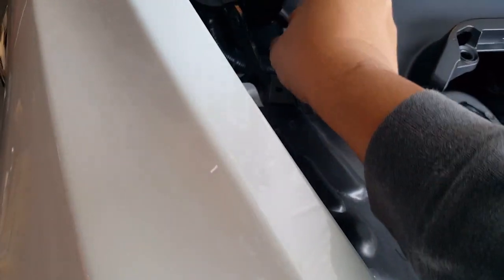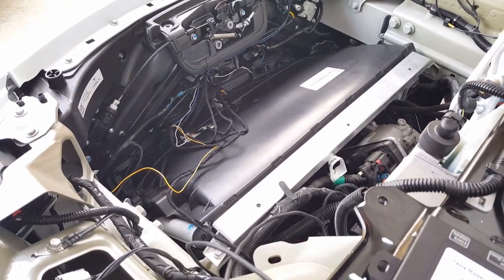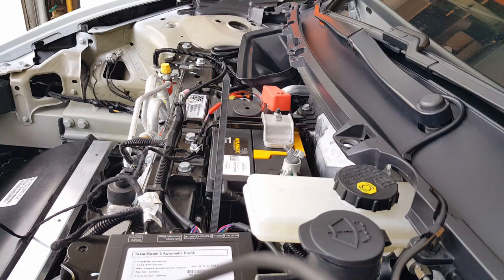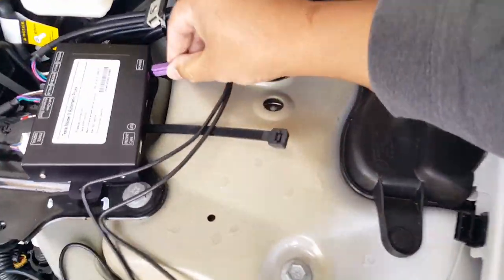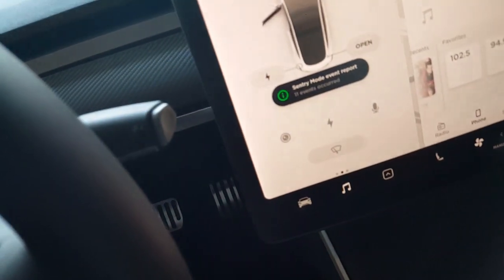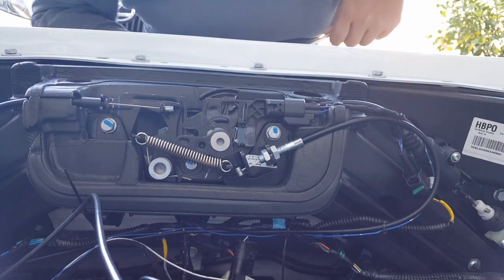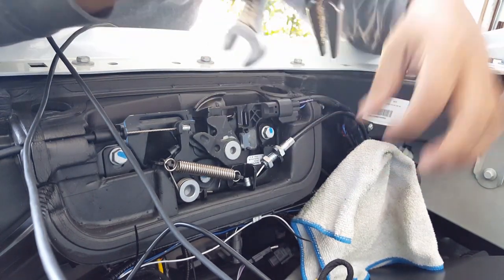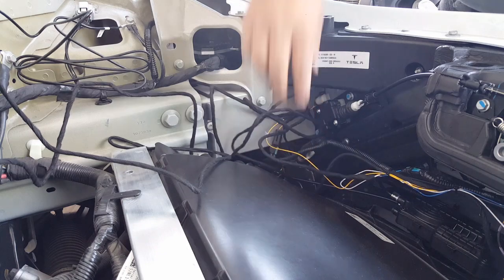Tesla Model 3 Automatic Open and Closed Hood (Frunk) Hansshow Installation 4 of 6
Chemical Used:
• Permatex 22058 Dielectric Grease

Parts Used:
• Tesla Model 3 Air-Flow Vent Cover
• Tesla Model 3 Air-Flow Vent Filter
• Tesla Model 3 Hansshow Power Frunk
• Zip Ties 24"

Tools Used:
• 10mm Socket Wrench
• 12mm Wrench
• Needle-nose Pliers
• Plastic Trim Removal Tool
• Vise-Grip Locking Pliers

Add-on (optional):
• Tesla Model 3 Hansshow Power Trunk w/Foot Sensor
• Scotch Super 33+ Vinyl Electrical Tape
• Solder-less Seal Wire Connectors
• T-Tap1 Wire Connectors (24-18 AWG)
• T-Tap1 Wire Connectors (24-20 AWG)
• T-Tap2 Wire Connectors
• Micro SD TF Memory Card Class-10 8GB
• Momentary Push Button Switch 2Pcs 19mm 3/4" (Black Metal)
• Cordless Hand Vacuum 7Kpa Powerful Suction
• Fish Tape Wire Puller 20FT
• Heat Gun, Mini Handheld
• Power Drill
• Torx T20, T45
• Wire Stripping and Crimper Tool 10-22AWG

Additional Accessories
Tesla Model 3 Air Bed
Tesla Model 3 Aluminum Pedal Covers: Accel, Brake, Foot Rest

Camera Accessories
SanDisk 256GB High Endurance microSDXC Card
Suntrsi TF/SD Card Reader
Xenvo SquidGrip Flexible Tripod

Charging Accessories
12-Volt Inflator & Tire Repair Kit
Anker PowerCore 5000 Portable Charger
Anker Quick 3.0 Dual USB Car Charger
Anker Quick 3.0 Dual USB Wall Charger
NEMA 6-20 20-Amp Ext Cord
NEMA 14-50 50-Amp Outdoor Ext Cord